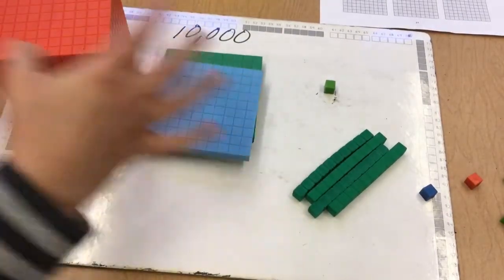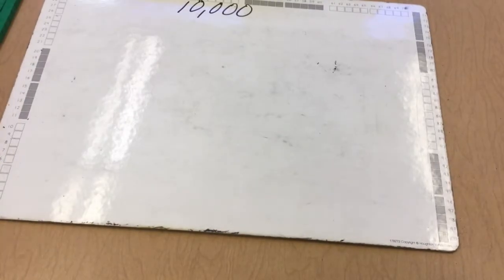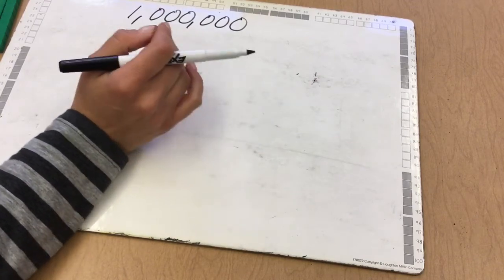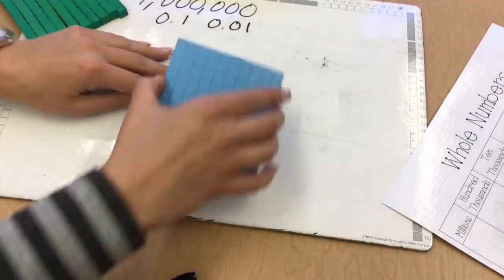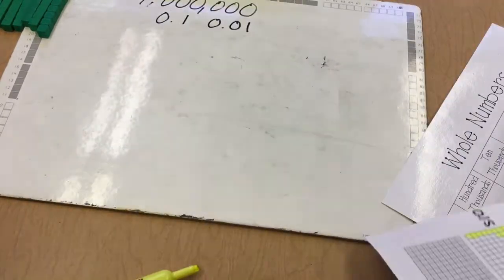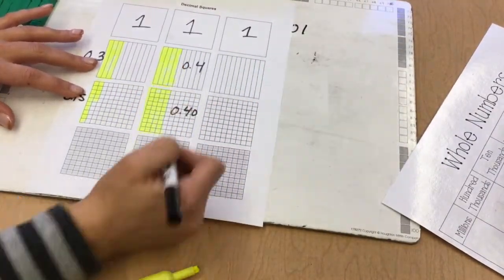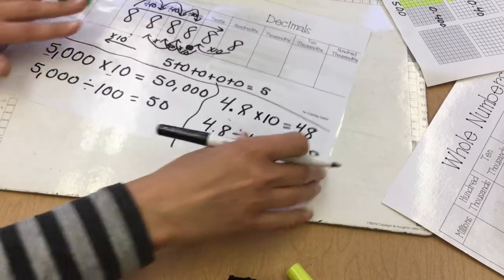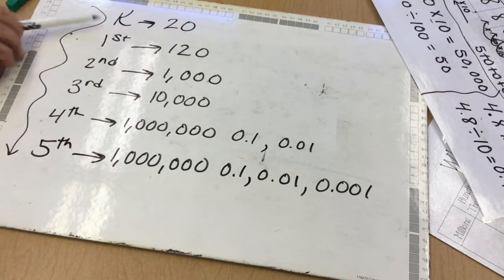Place Value 3-5